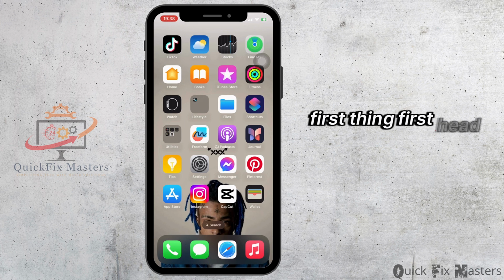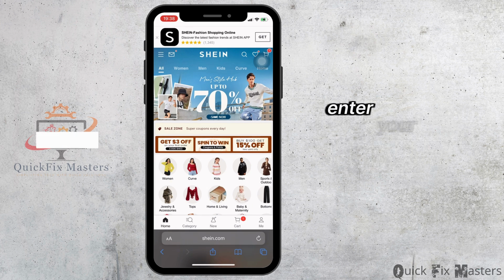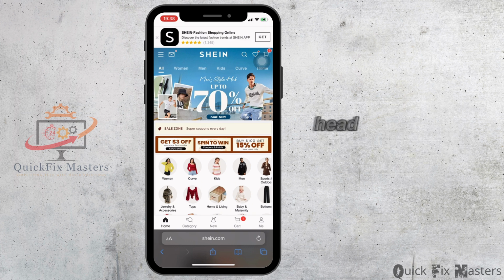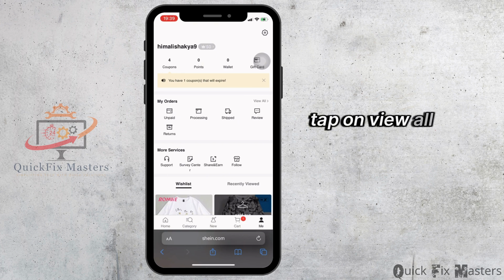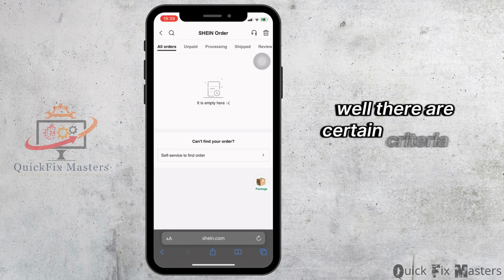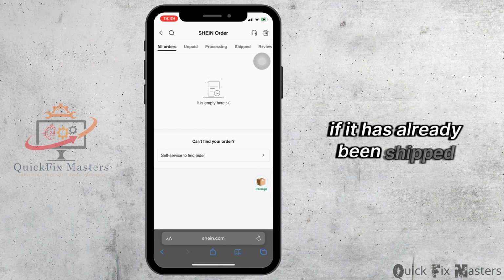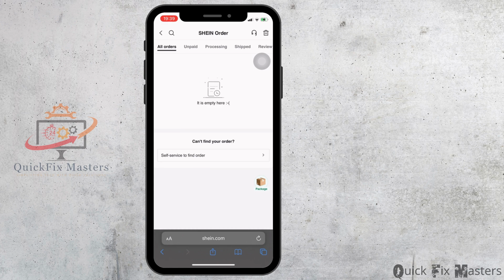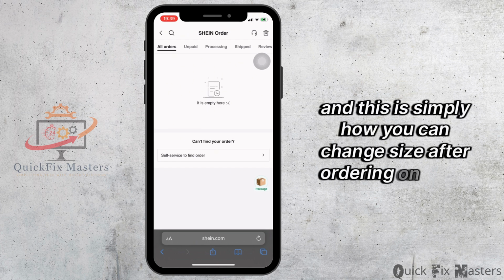How to Change Size After Ordering On Shein (Quick Method)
Need to change the size of an item after you’ve already placed your Shein order in 2025? This video is your step-by-step guide to quickly edit your order, update sizing, and avoid cancellation headaches—covering Shein’s “Modify Order” window, live-chat shortcuts, and exchange tricks that still work in the latest update.

Timestamps
0:00 Introduction
0:10 How To Change Size After Ordering on Shein